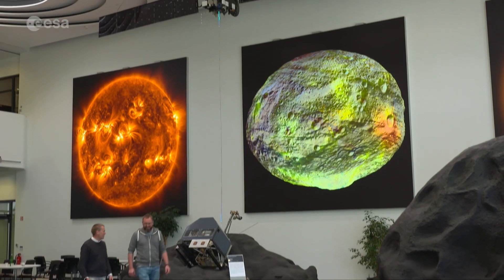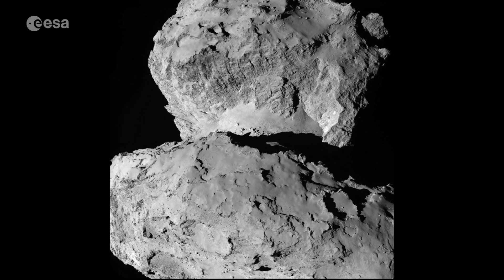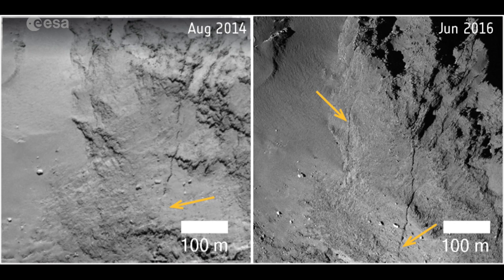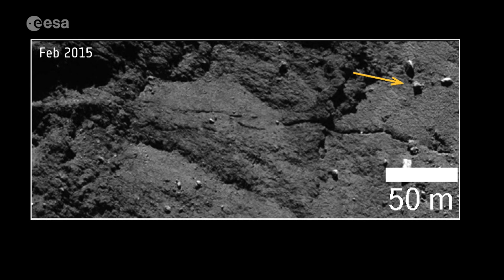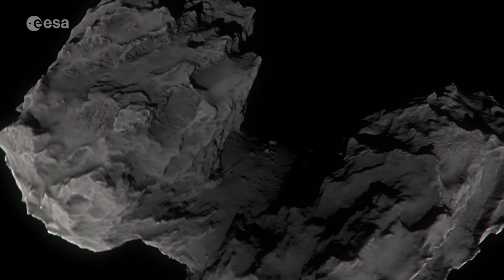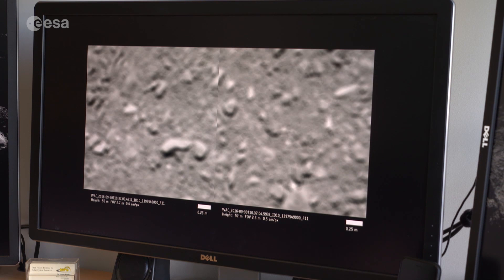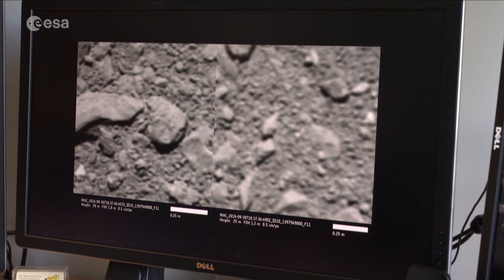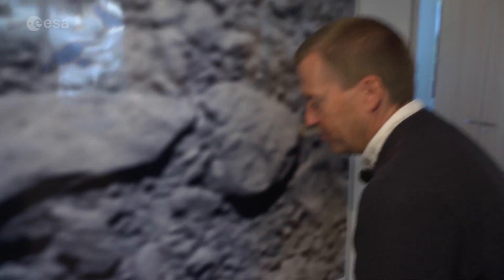Rosetta’s ongoing legacy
Rosetta’s operational mission ended in September 2016, but for the scientists and instrument teams the mission is far from over. Scientists have only scratched the surface analysing the amount of data produced by the mission. As this information is scrutinised, new discoveries are made, including a surprise final extra image taken by the OSIRIS camera during the spacecraft’s controlled descent onto the comet.